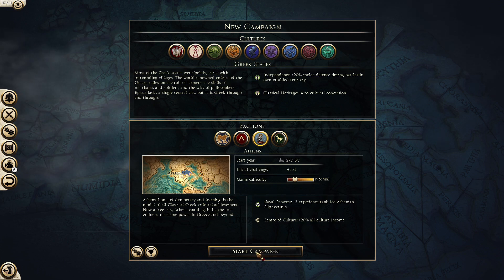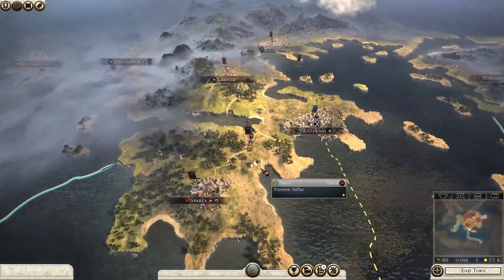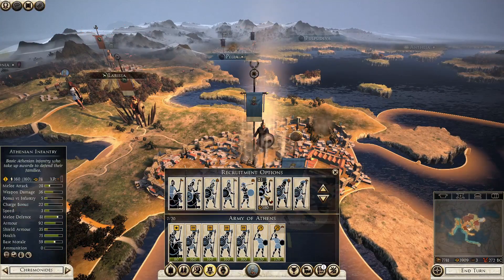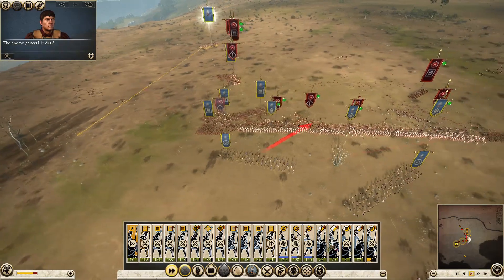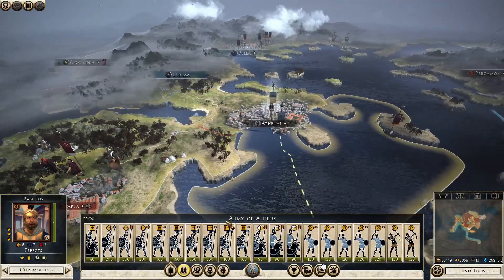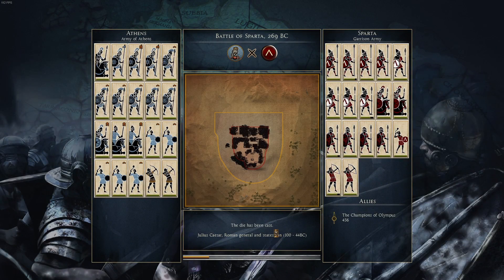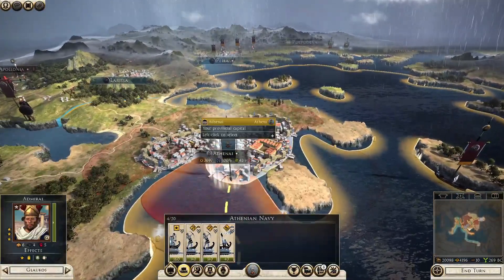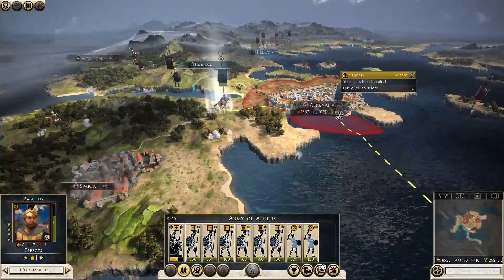Total War: Rome II | The Fall of Sparta! | Episode 1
This video, we start as the once powerful city of Athens. We then build up the armies and Athens to take on Sparta. Did we succeed? Watch this and find out!

If you would like to support me, check these out!